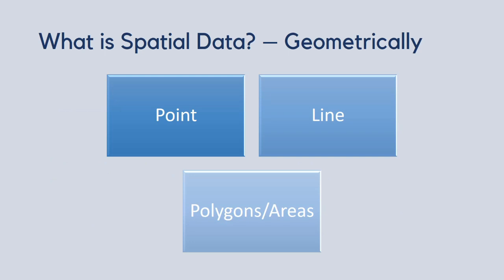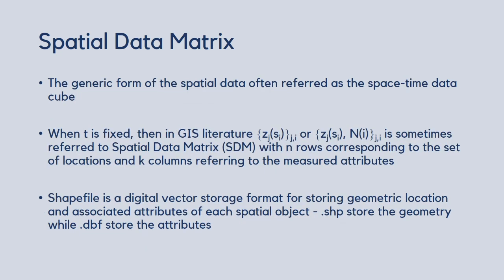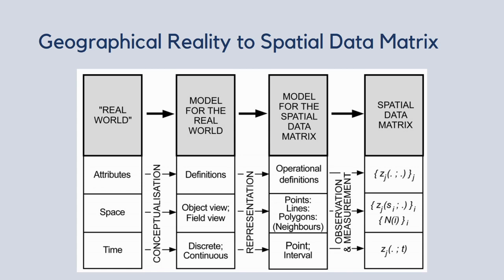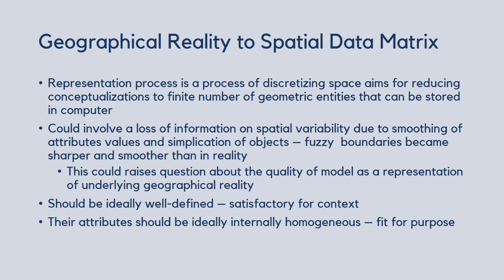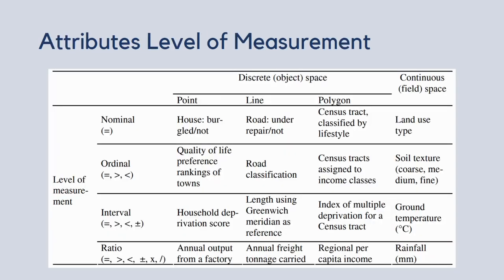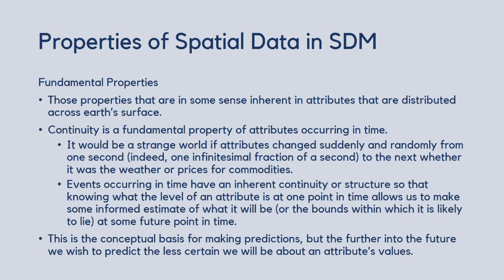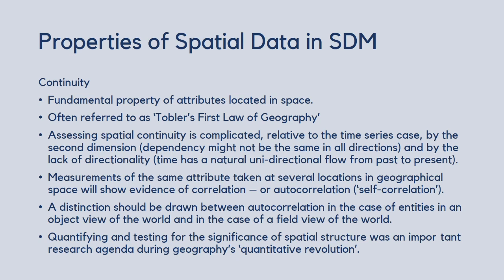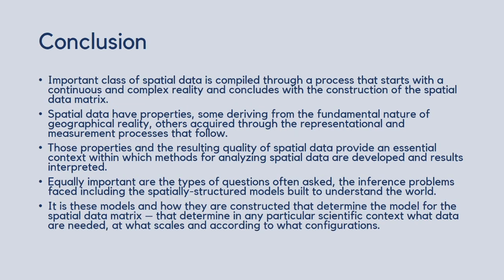Geospatial Statistics: Spatial Data and their Nature